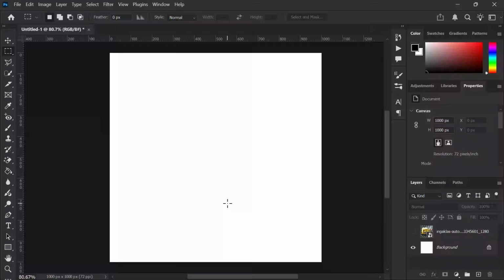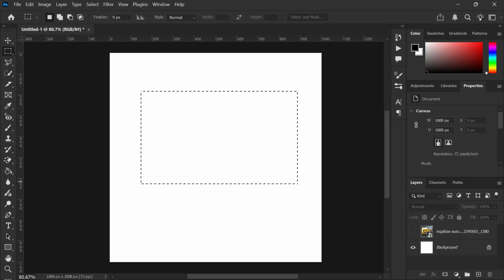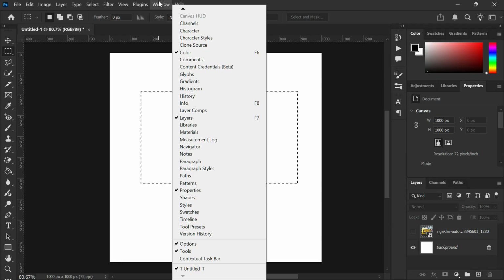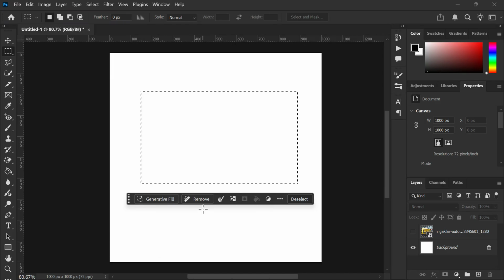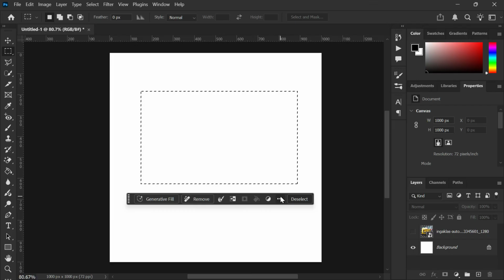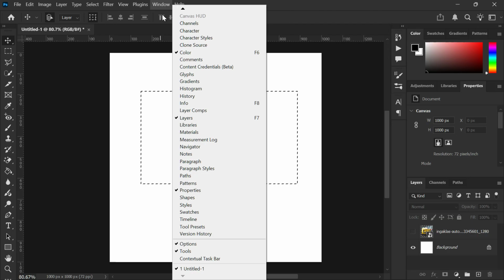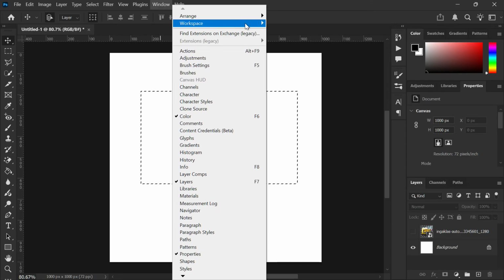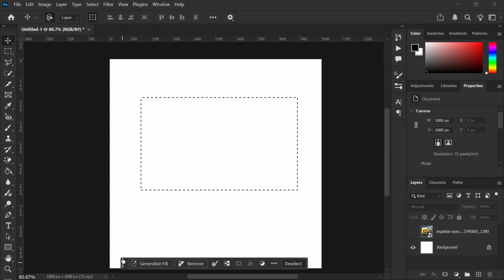How To Show Or Hide The Contextual Task Bar In Photoshop (2026 Easy Guide)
Learn how to show or hide the Contextual Task Bar in Adobe Photoshop quickly and easily. This guide covers multiple methods to toggle the toolbar and restore it if it disappears.

Timestamps
0:00 Introduction
0:30 Method 1 – Use The Window Menu
1:15 Method 2 – Hide The Bar From The Toolbar
1:49 Method 3 – Reset Photoshop Workspace
2:23 Move The Contextual Task Bar
2:38 Outro